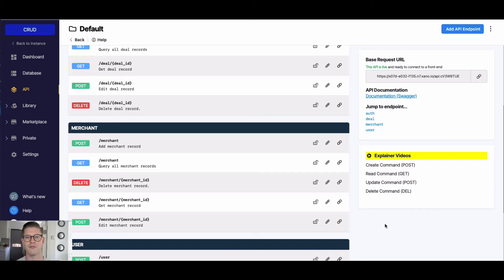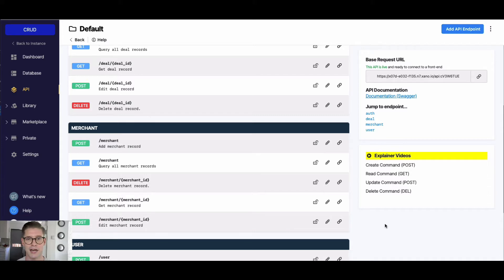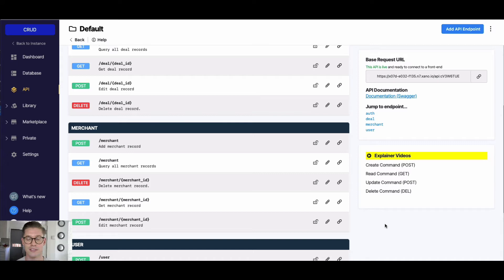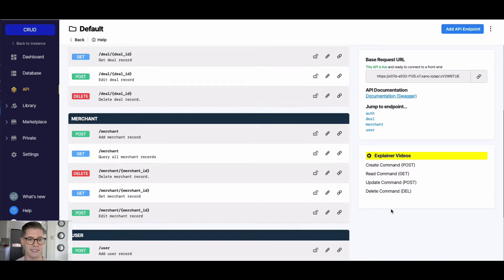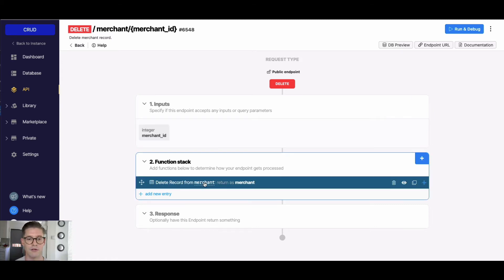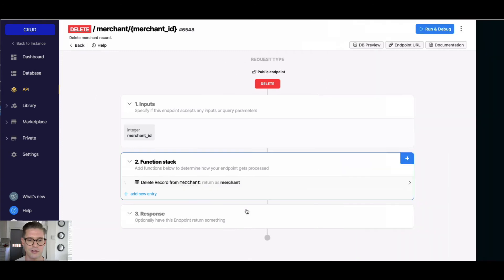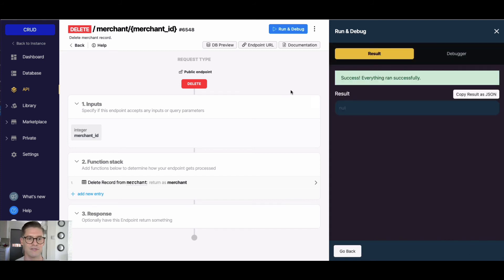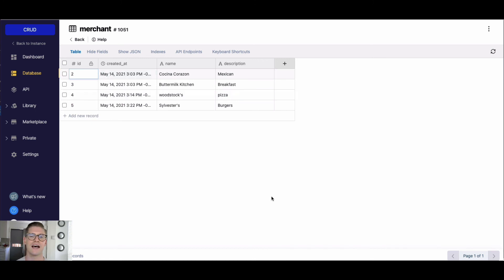CRUD: Delete (DEL) Operation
Xano auto-generates your basic CRUD API operations for you. Of course you can get as complex as you need to be in Xano but understanding the basics is essential. Check out the Delete (DEL) operation.